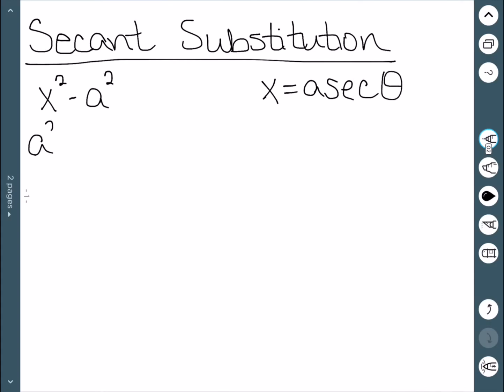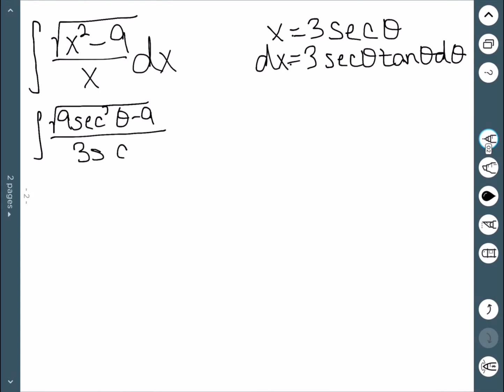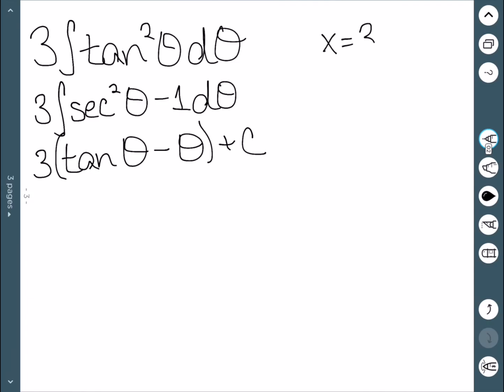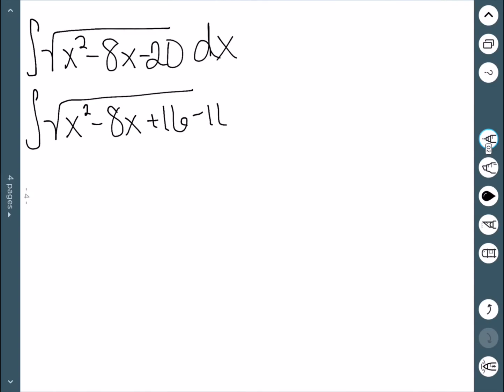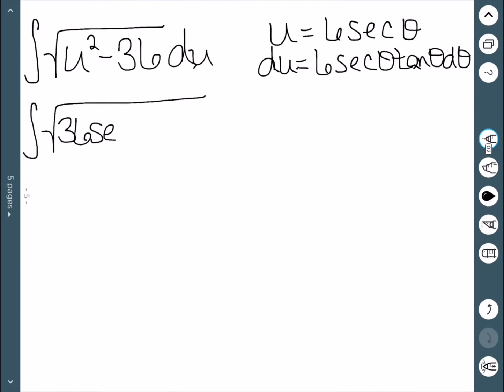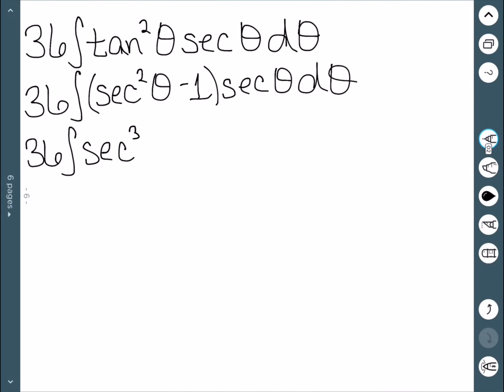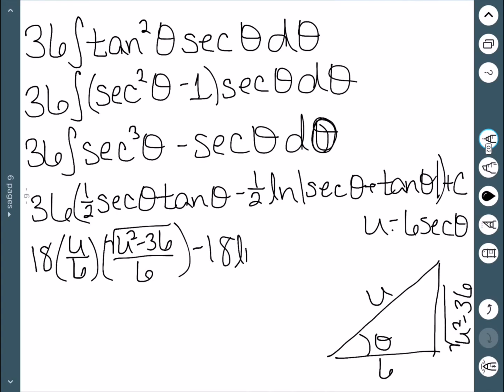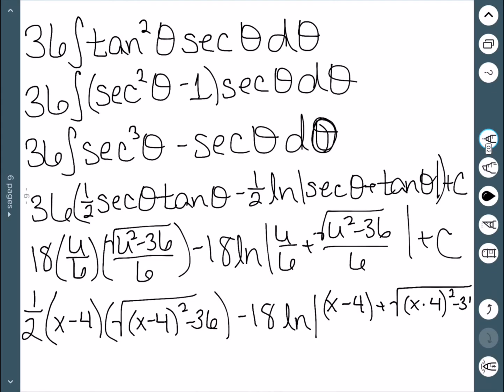Secant Substitution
We discuss how to evaluate integrals containing a term of the form x^2 - a^2 using a secant substitution. We give several examples of how this substitution is used.